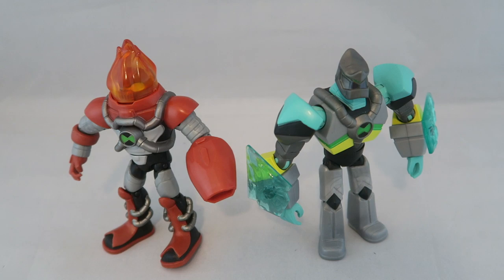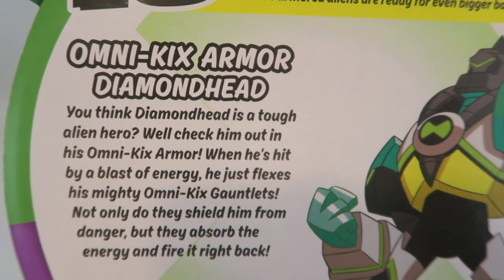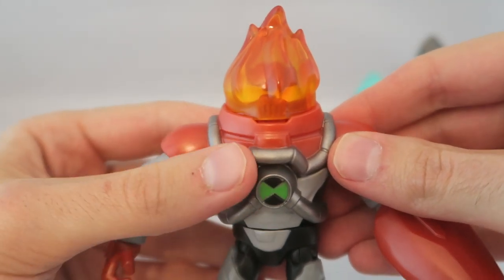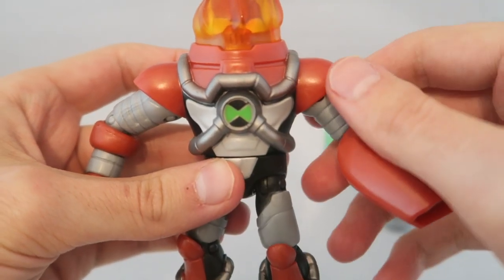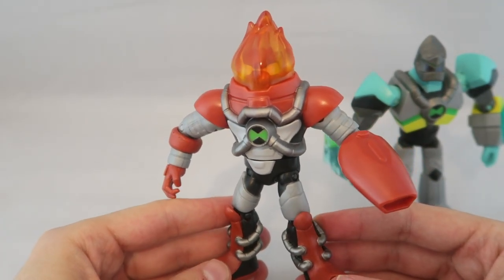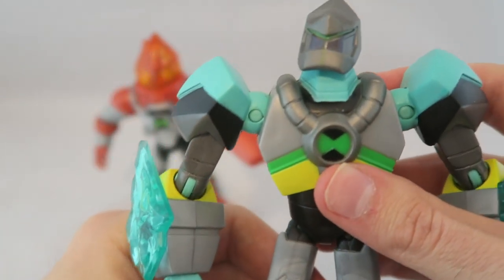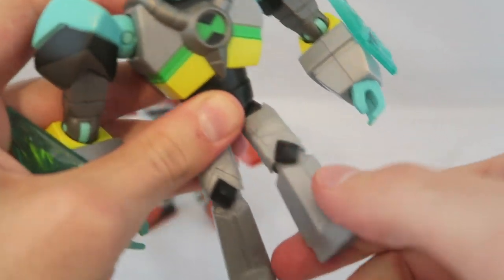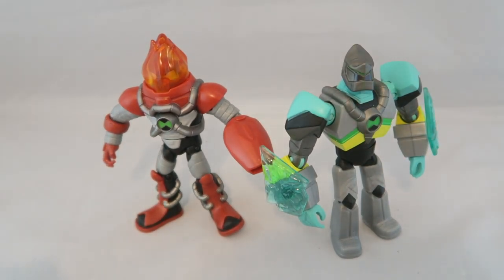New Ben 10 Season 4 Omni-Kix Heatblast & Diamondhead Review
Welcome to my review of the New Omnu-Kix form figures of Heatblast & Diamondhead from Ben 10 Season 4. Are these exciting new power ups worth a look?